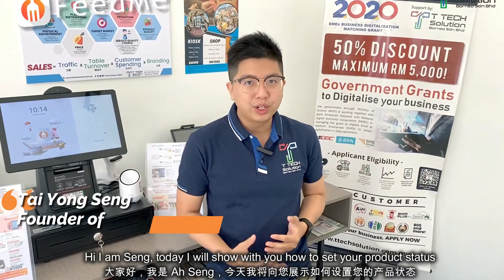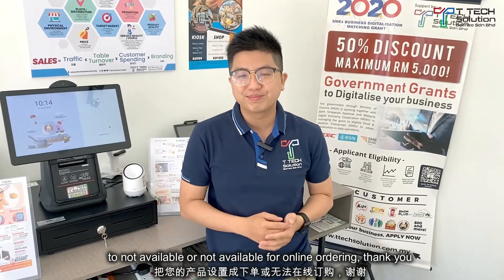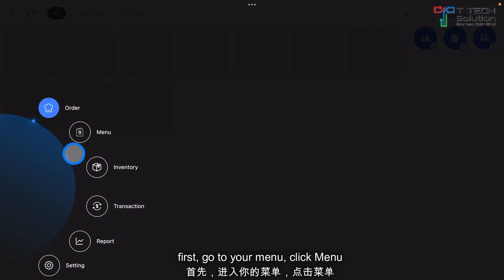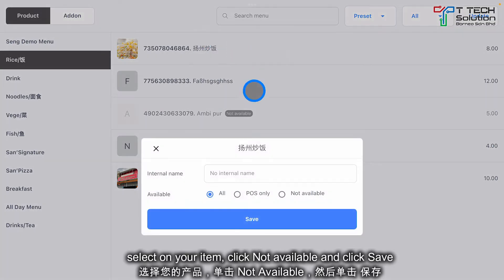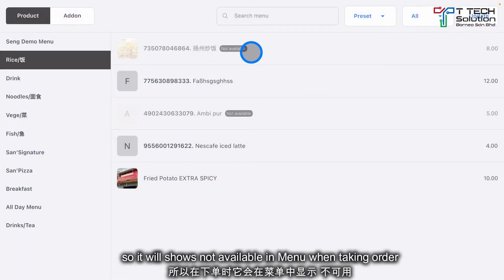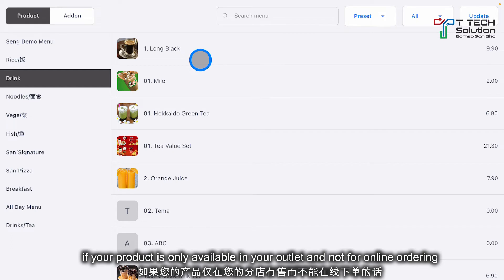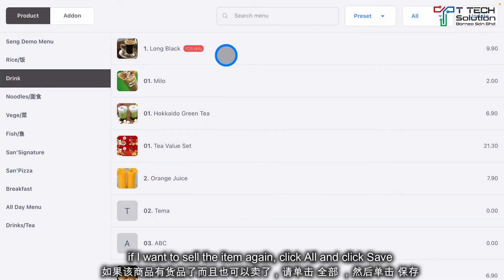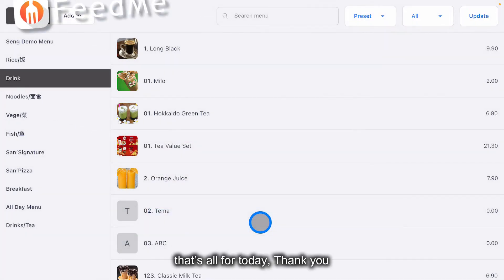set Product as not Available【FeedMe Tutorial Video】T Tech Solution Sabah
Seng will share with you how to set Product as not Available in POS device or shows not available in Online Ordering, Thank you.